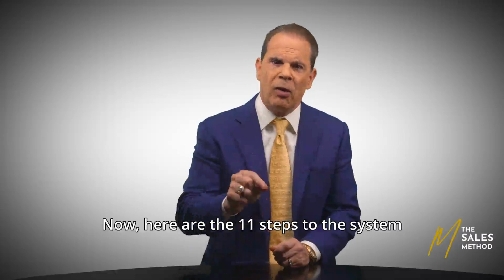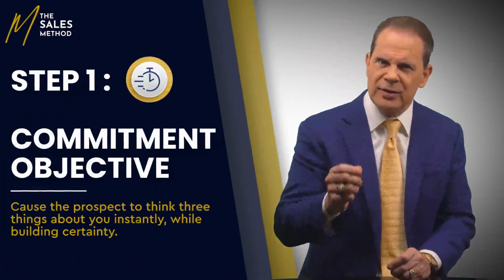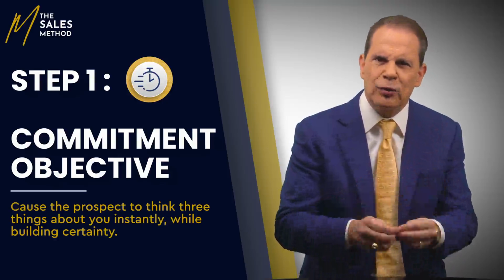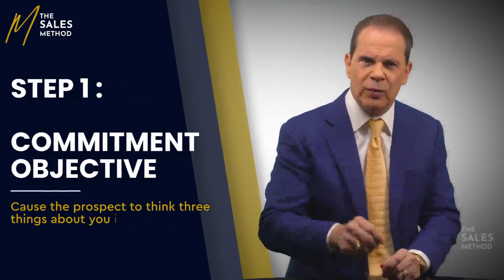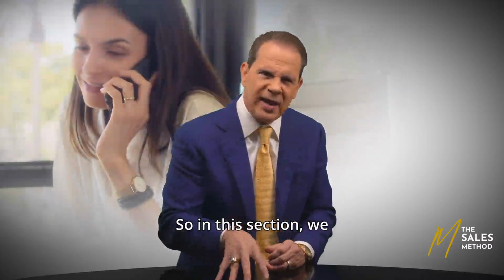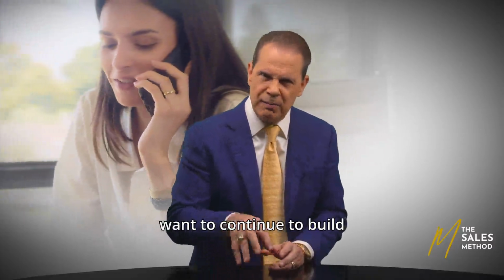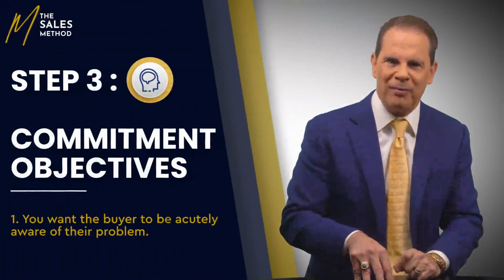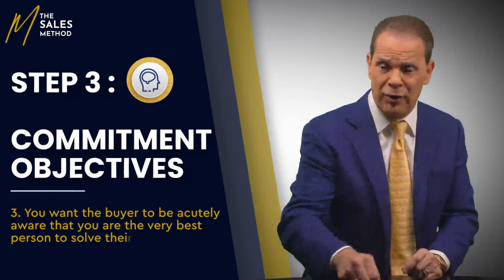57 Years of Sales Knowledge in 32 Minutes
🎯 Want to stop losing leads and start closing more deals!   Discover your natural sales strengths and weaknesses now!